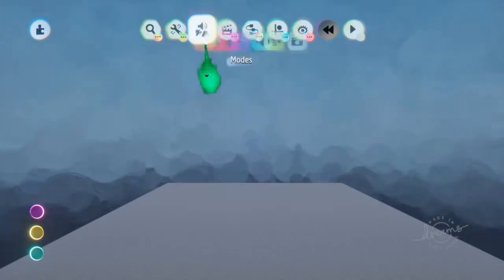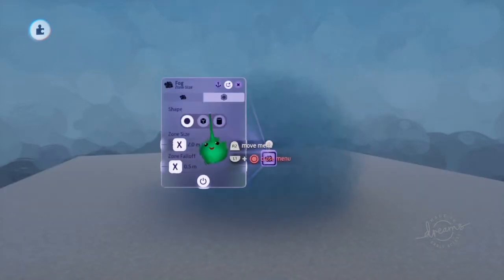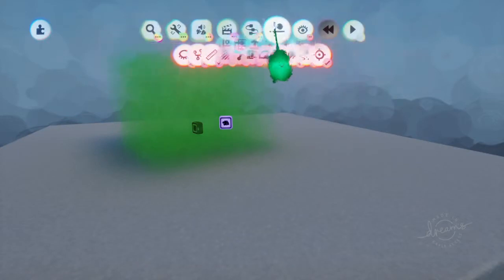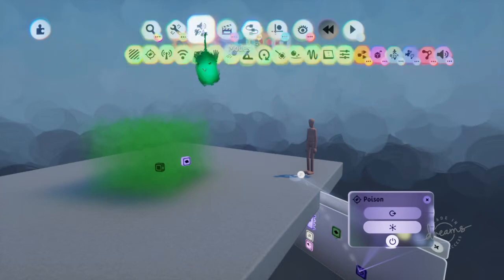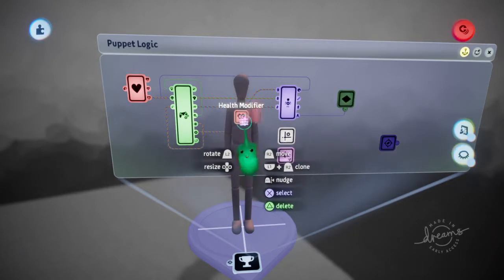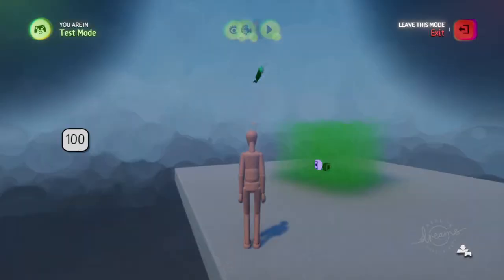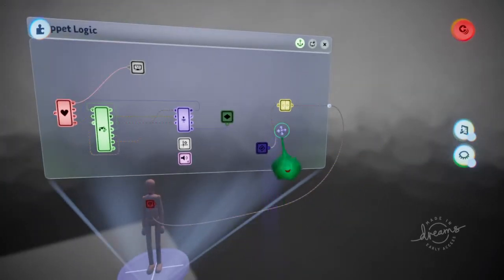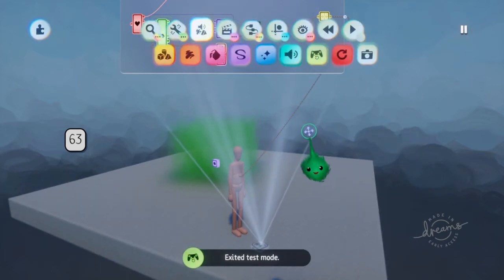Dreams Reddit Build: How to make a lingering poison effect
Dreams™